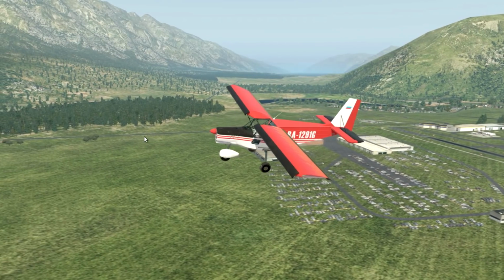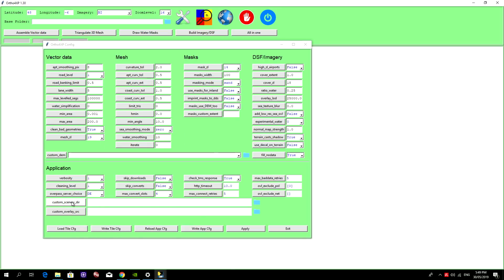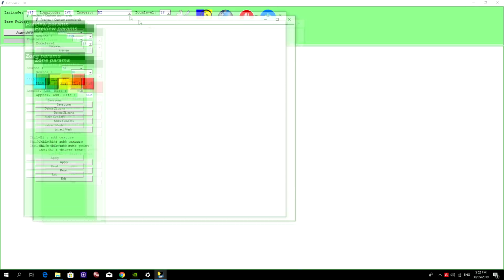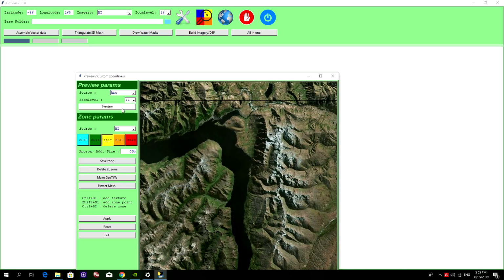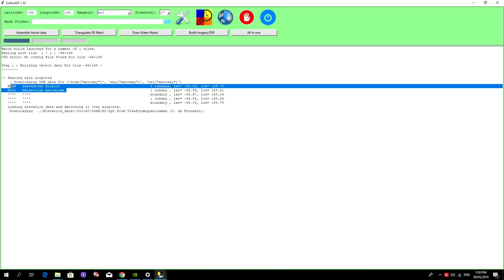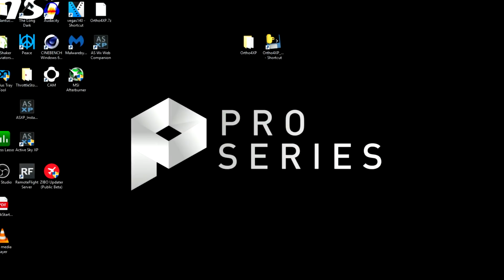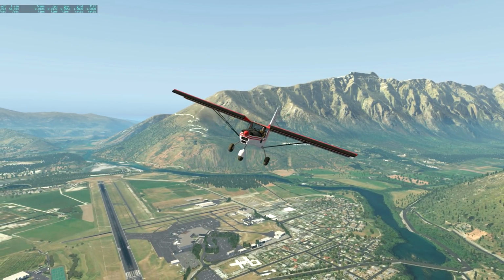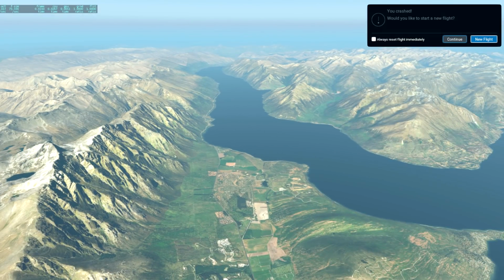How To Use Ortho4XP Version 130 ***Updated***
An updated and simple tutorial on how to produce Ortho Tiles for X-plane using Ortho4XP 130.